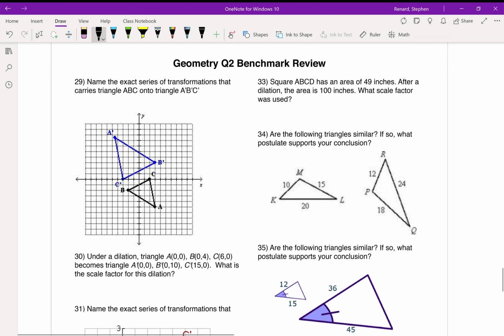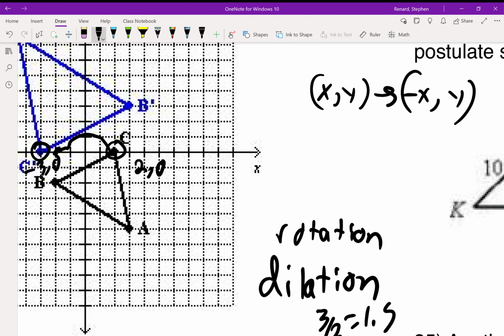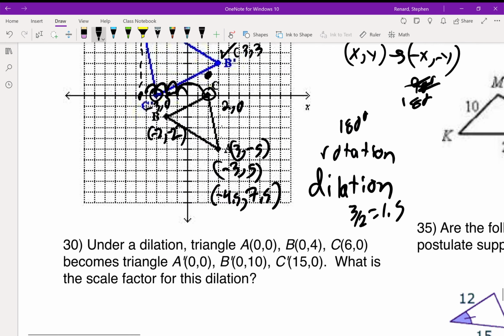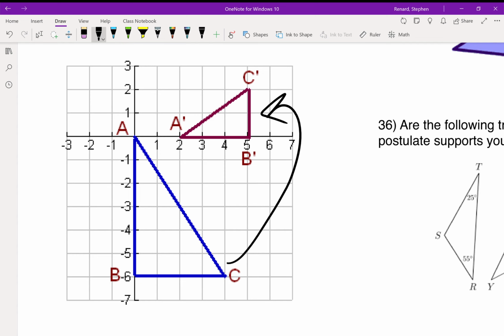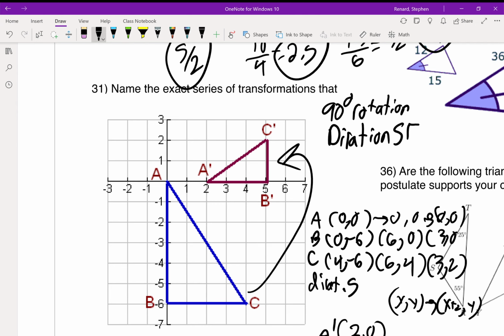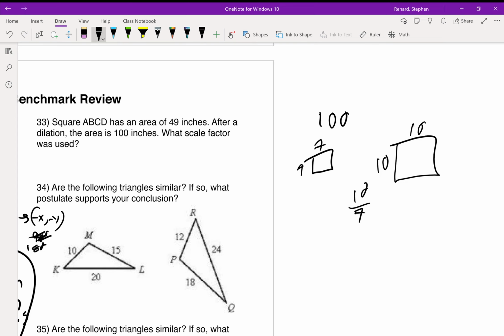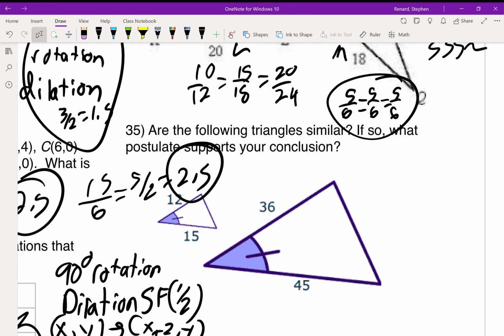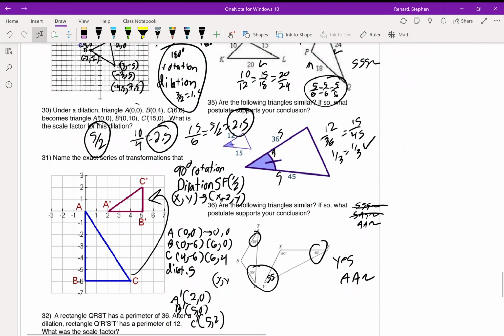Final Review Geo Part 5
Last of the review